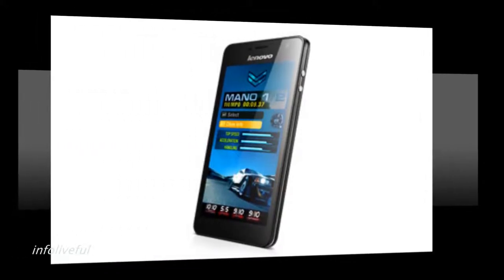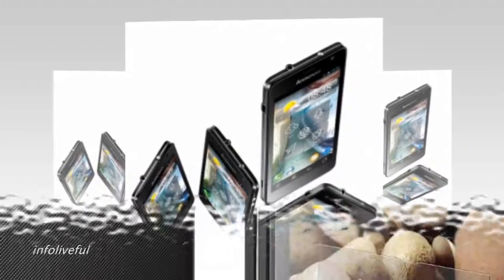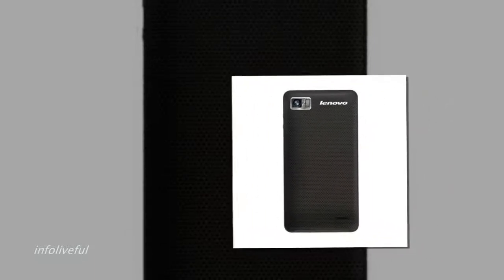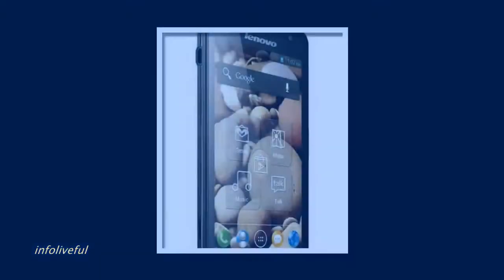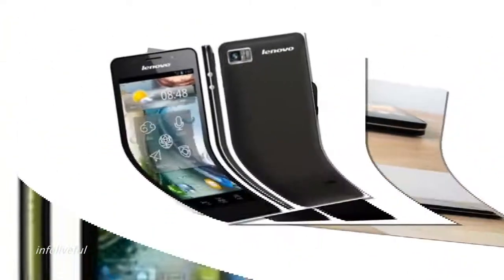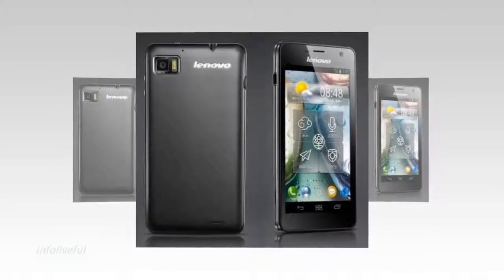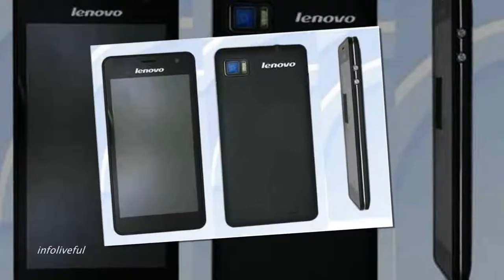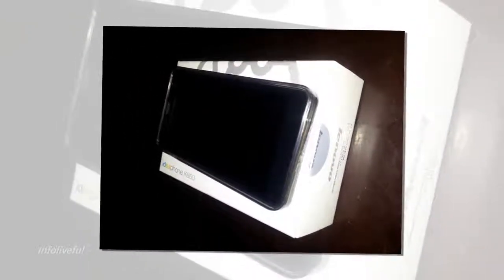Lenovo has officially launched Lenovo K860 Android based smartphones in India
Lenovo K860
5-inch (720 x 1280 pixels) IPS display with wide 178 degree viewing angle
1.4 GHz quad-core Exynos 4412 processor with Mali 400 GPU
8MP auto focus camera with Flash and 2MP front-facing camera
3G (HSDPA: 21 Mbps, HSUPA: 5.76Mbps), WiFi 802.11 b/g/n, Bluetooth 3.0, aGPS
FM Radio
1GB RAM
8GB internal memory, expandable memory up to 32GB with microSD
2250 mAh battery